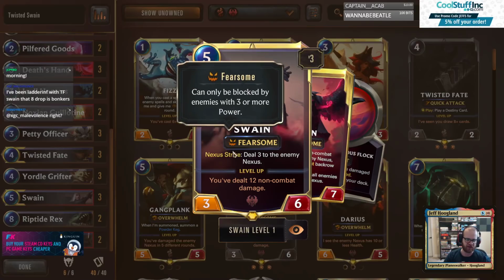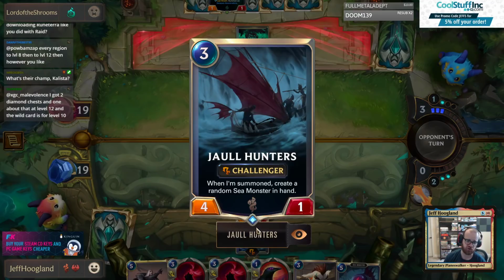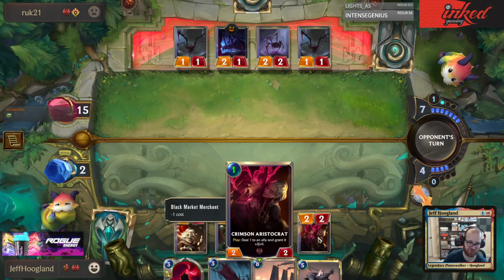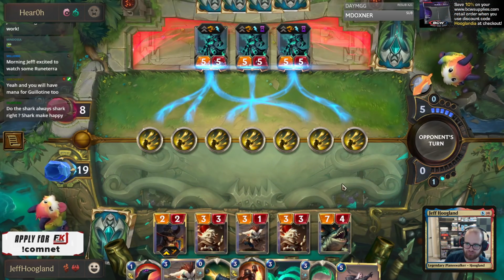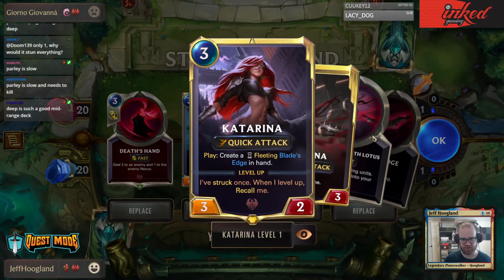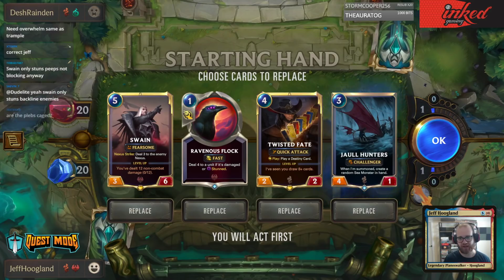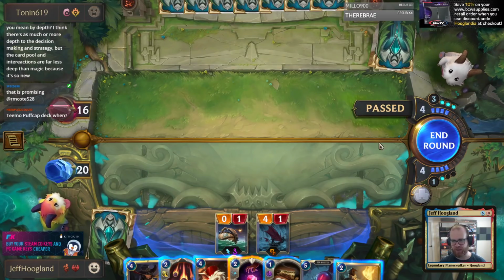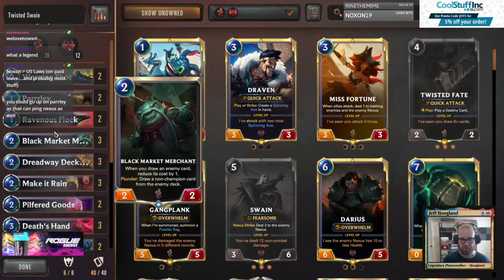Legends of Runeterra - Twisted Swain - June 9th, 2020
CEBAMAQGAQEAWGRBFUBAEAYHBABQKAQGCIKBYJZRAIBAGAIJAEAQGFQA